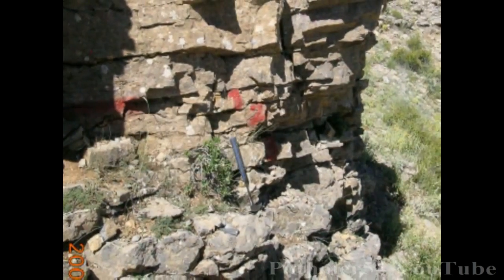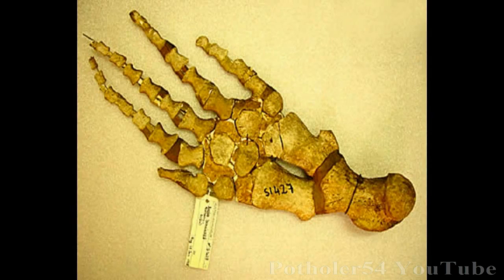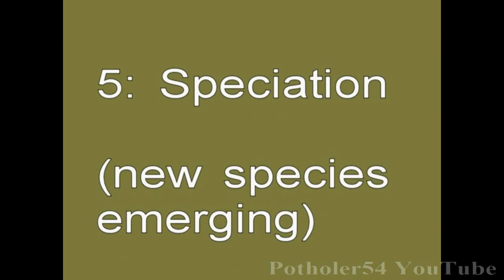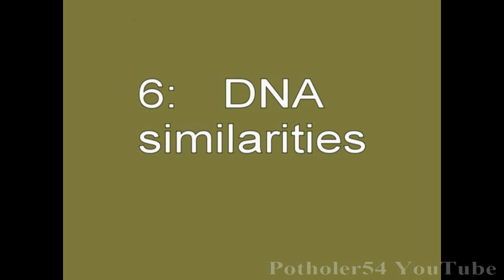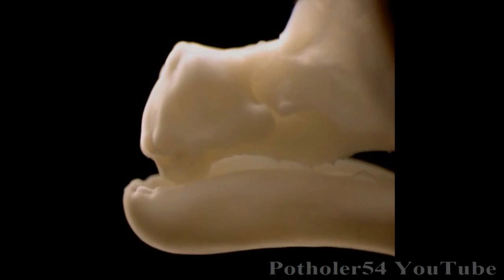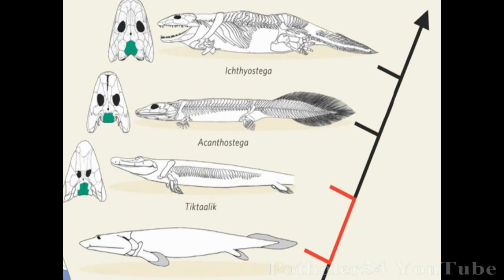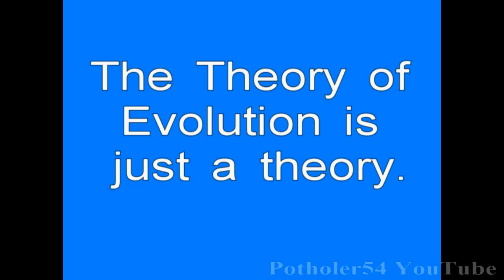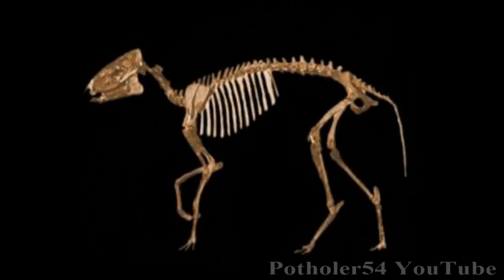7 - The Theory of Evolution Made Easy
This channel is composed of videos made by Potholer54, showing our origins from the Big Bang to the human migration out of Africa. It explains the science in easy terms, and the series is now being used as a teaching material in schools and universities.

The original videos were published on my channel, but due to popular demand I have created a separate channel so that people can download DVD-quality copies of the videos. They are under creative commons copyright, which means you are free to copy and distribute tham, as long as Potholer54 is credited, and no money is made from the distribution.